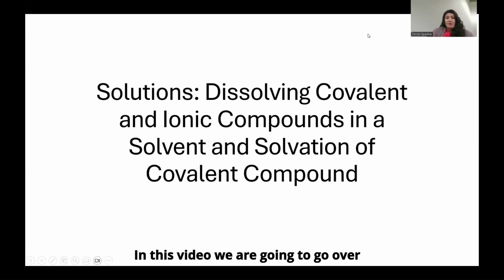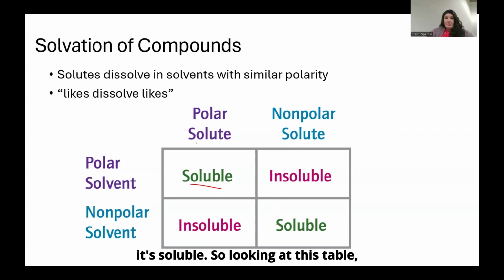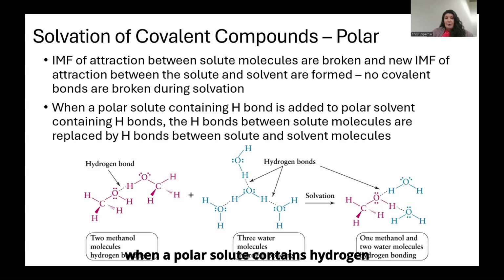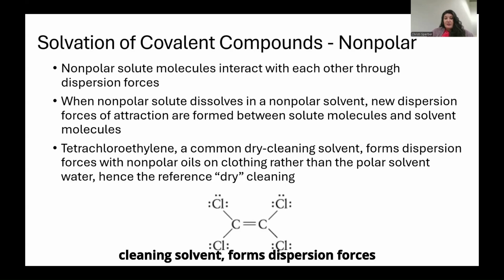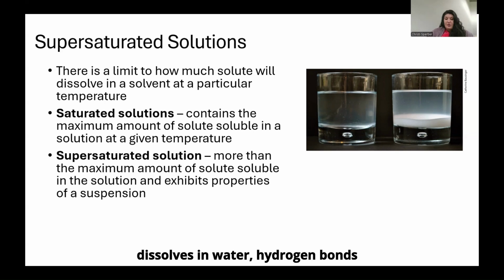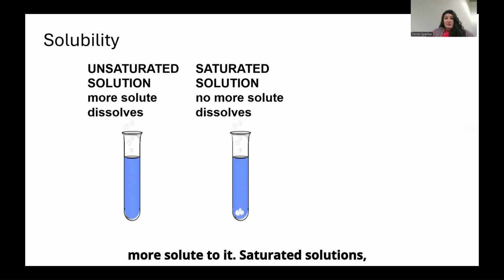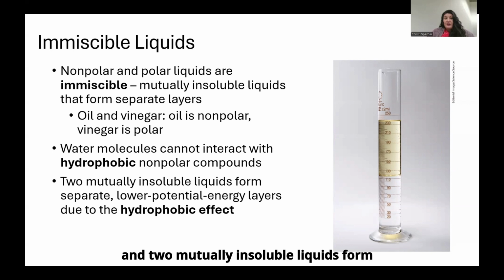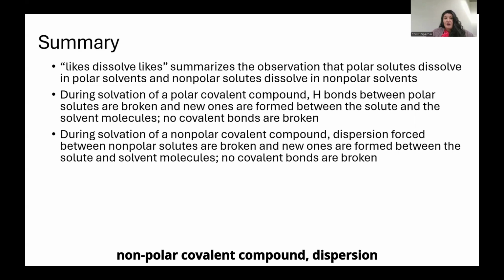Ch. 8: Solutions Dissolving Covalent and Ionic Compounds